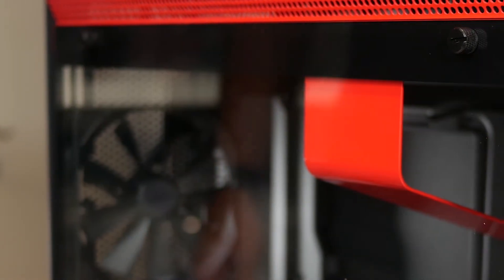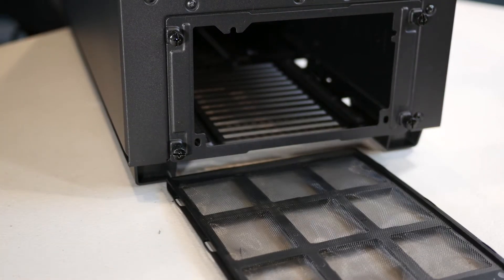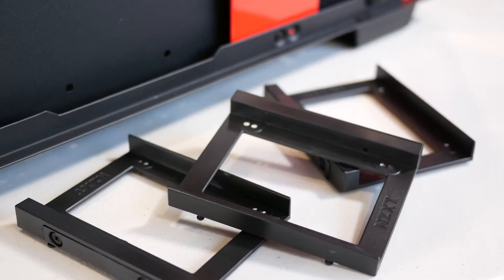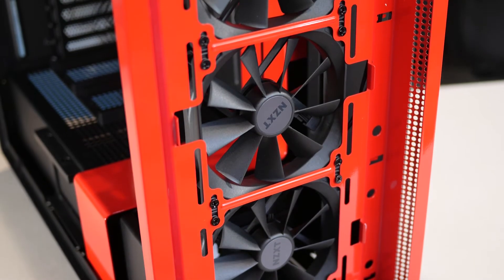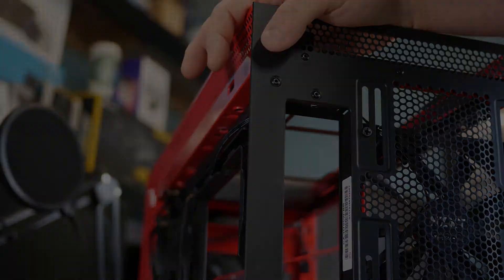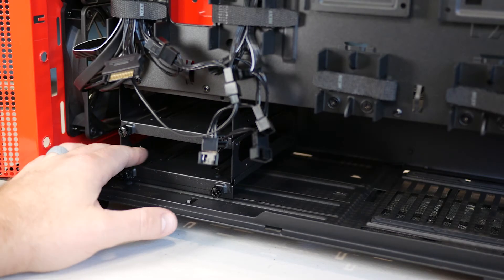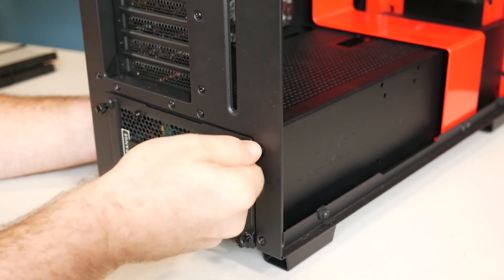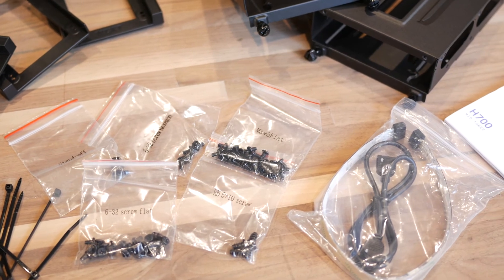NZXT H700i Review - Its not just a case!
On this episode of JoesTech we are taking a look at the new H700i from NZXT. This is not just a case, but wow...the experience is not too shabby. Before you leave, please leave me a thumbs up or thumbs down to let me know how I'm doing. It's a HUGE help. Sorry for the delayed upload if you're following me on social media. I am out of town and have limited resources on hand.

-White H700i
-Blue H700i - not on amazon yet...
-Red H700i
-Black H700i

Ethics Statement: I am a member of the Amazon Associates Program.